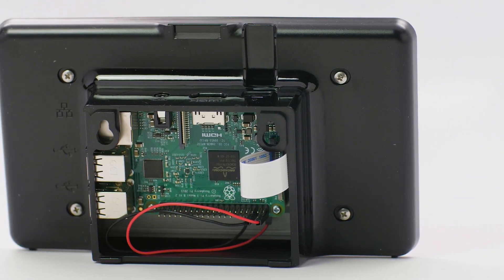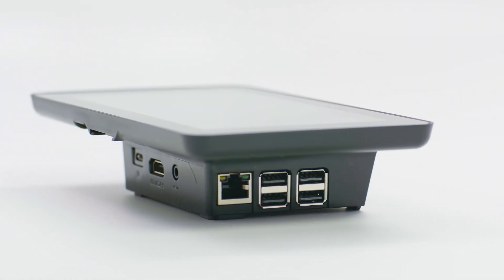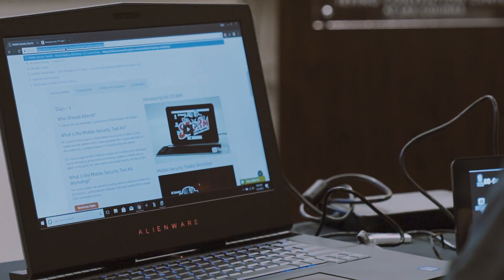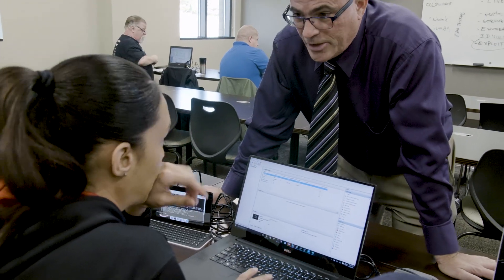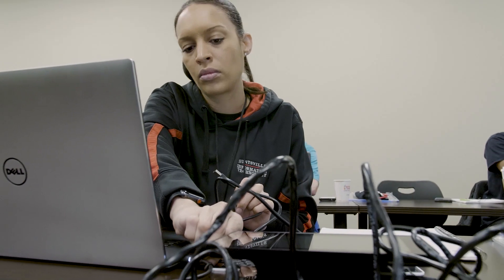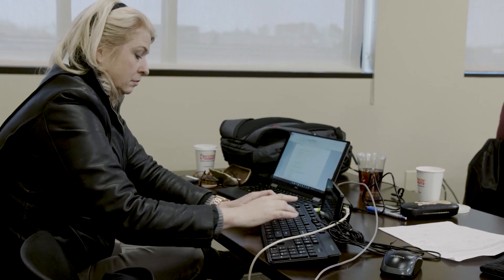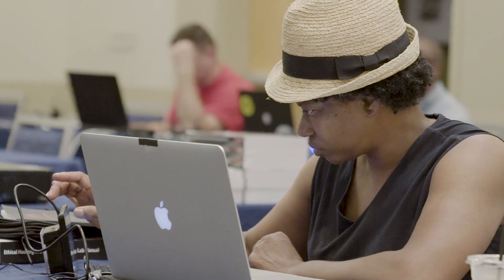Hack Like The Pros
The STORM Mobile Security Toolkit is a fully-loaded pen-test platform which comes equipped with a customized distro of Kali loaded onto a portable Raspberry Pi-based touchscreen device.

EC-Council rolled out the STORM as a mobile tool to enhance our certification course offerings by giving online asynchronous students a mobile training option. In this option, the video lectures are loaded directly onto the STORM.